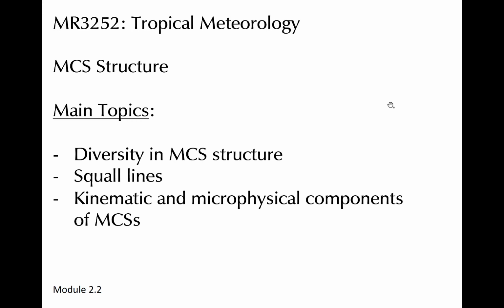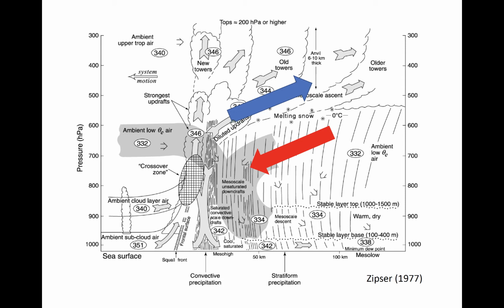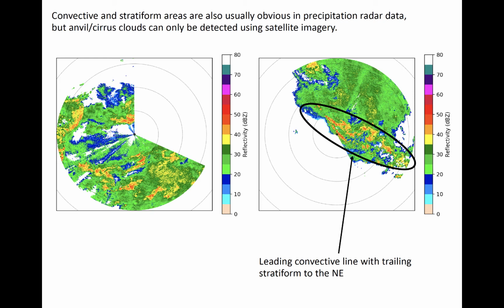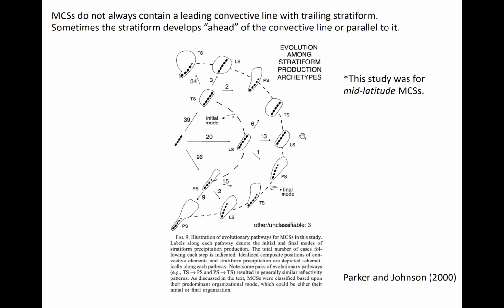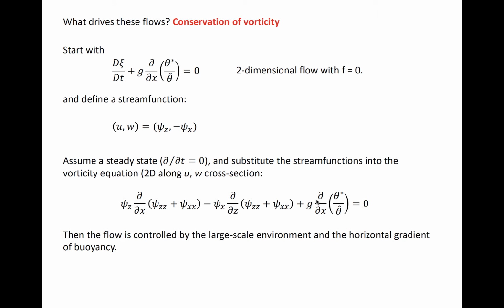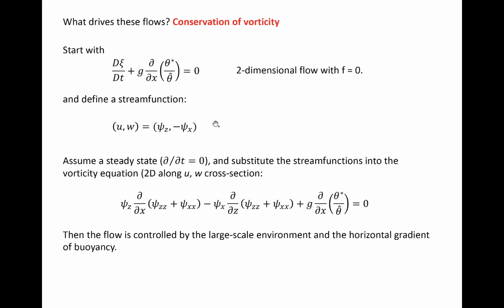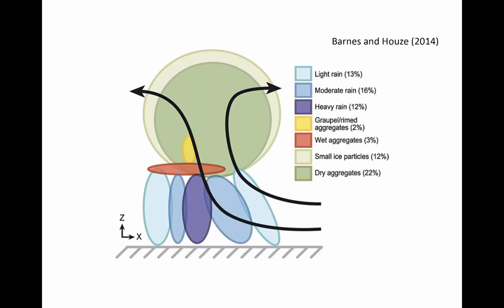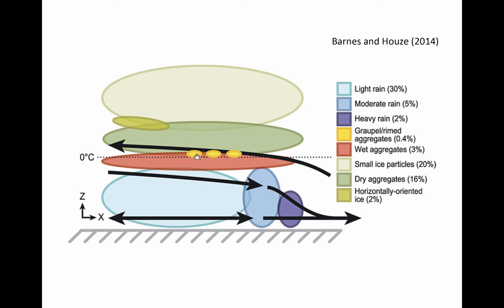Module 2.2: MCS Structure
A brief overview of the kinematic and microphysical makeup of tropical mesoscale convective systems